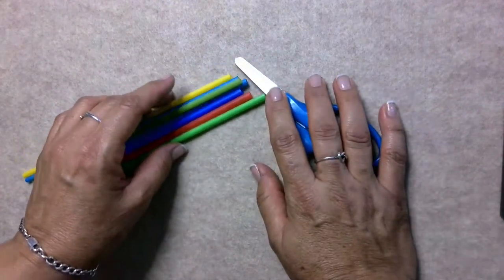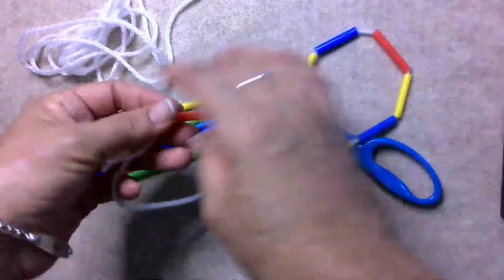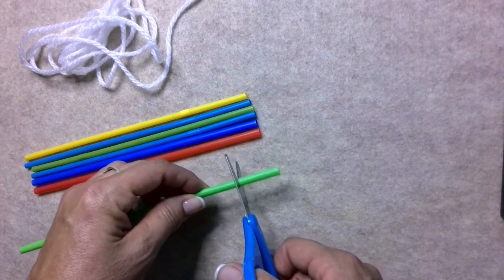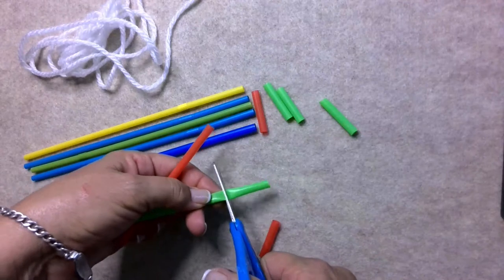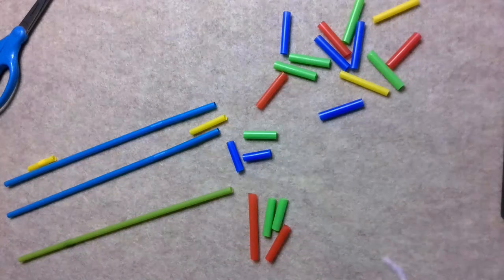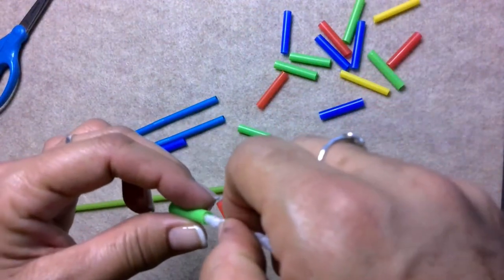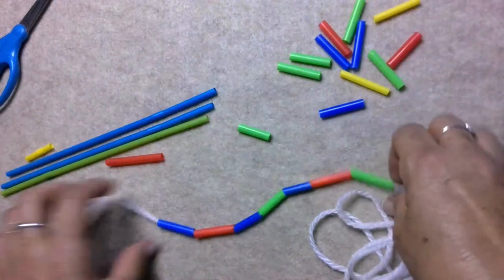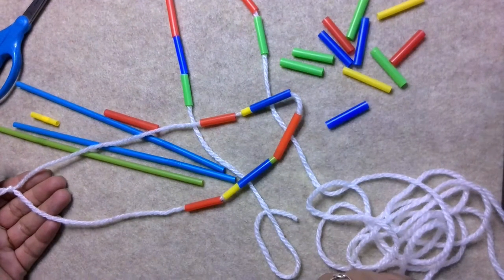Crafty Kiddies Online - Straw Jewelry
With the help of an adult, kids ages 2 to 4 follow along with Ms. Carmen and complete a craft project! They will need materials that are available in most households. Children will work on a different craft every week. This week's craft: Straw Jewelry! Create necklaces and bracelets for everyone.

Materials Needed:
- Straws cut into 1-inch pieces
- Yarn or another kind of string
- Scissors